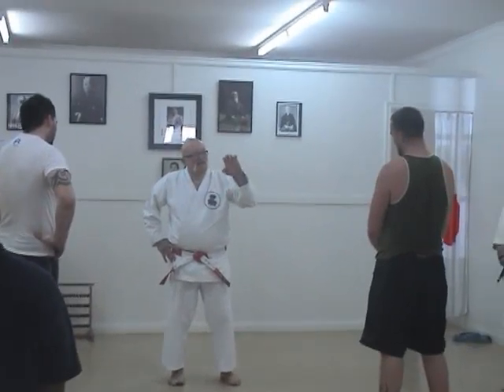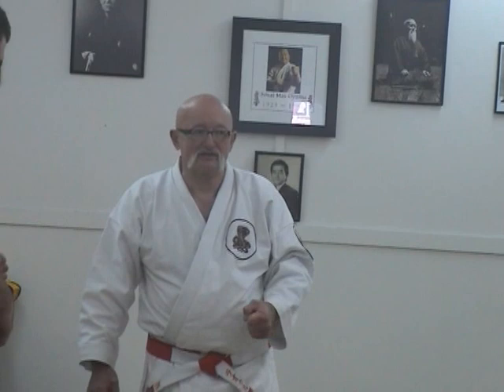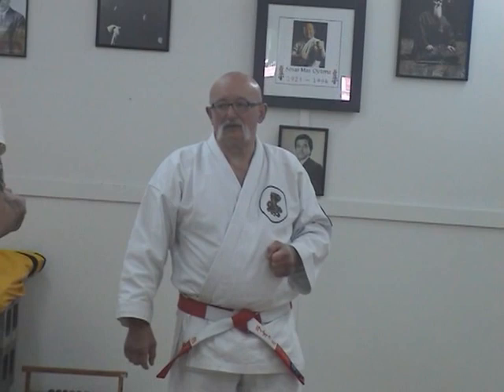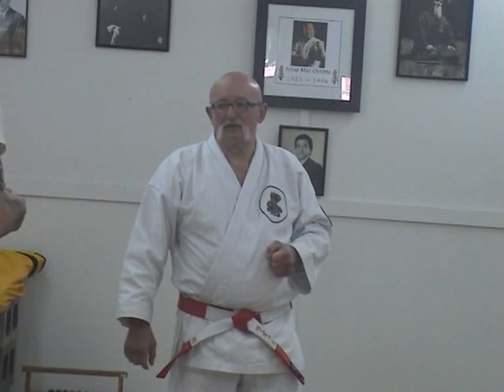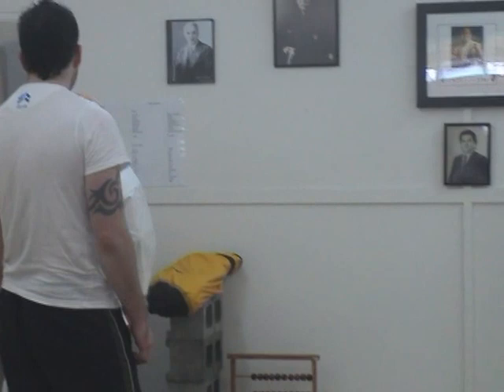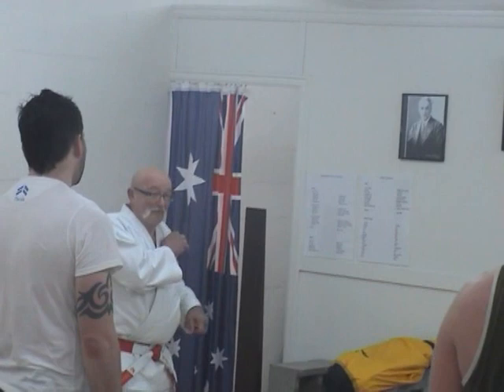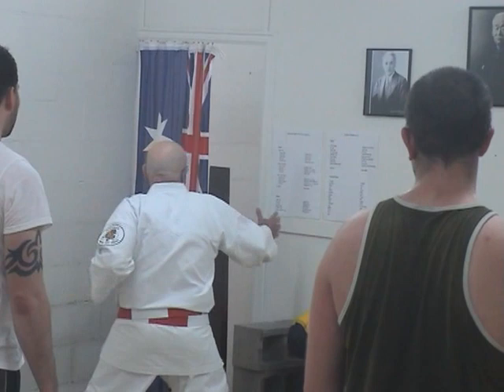How do you punch?